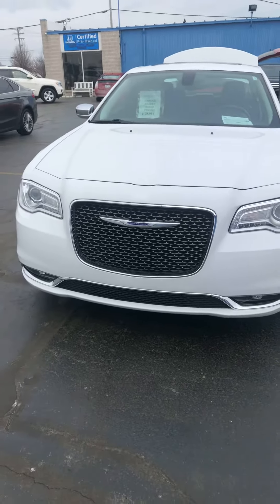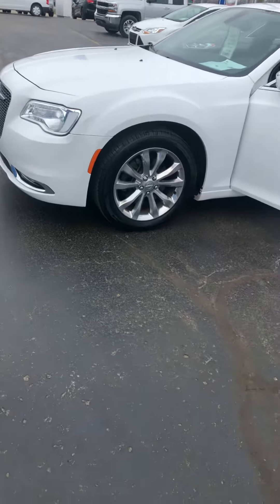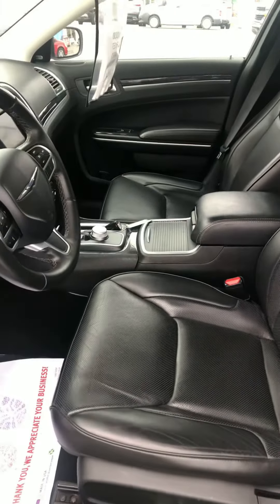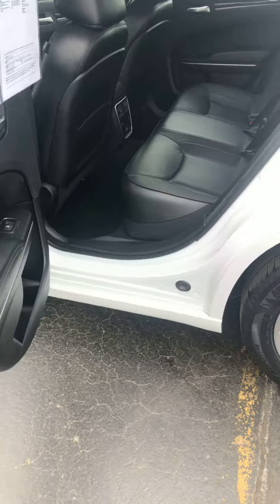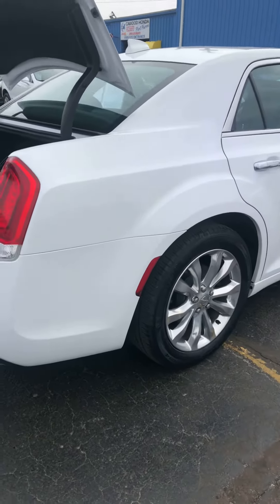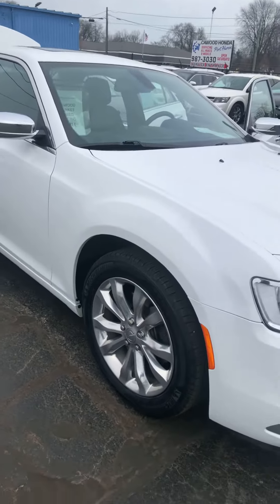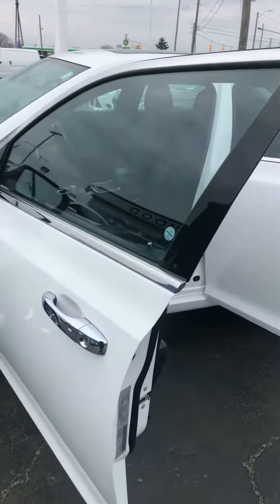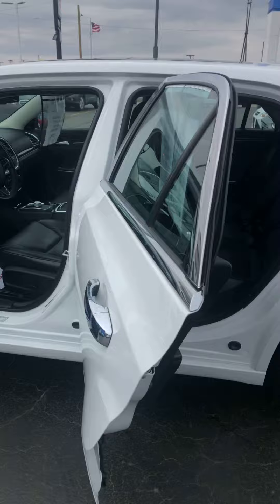KH591033 19 Chrysler 300 limited